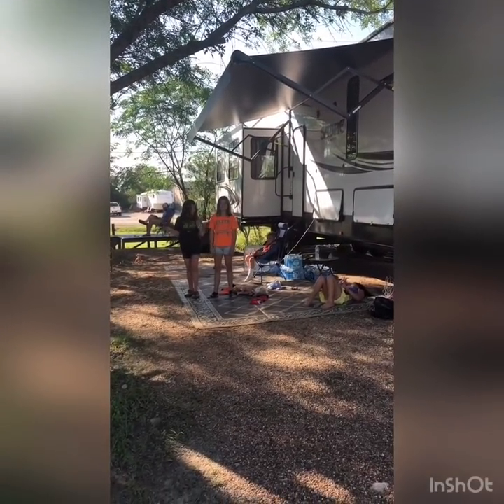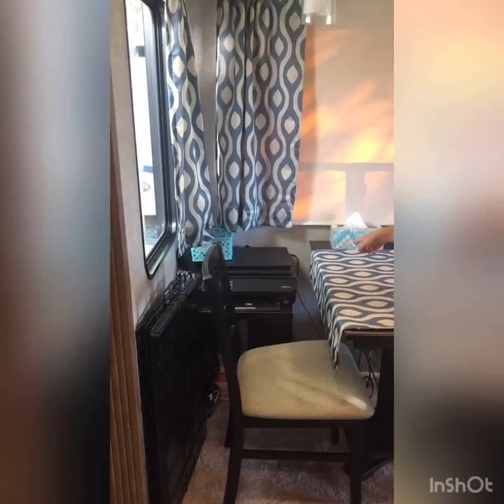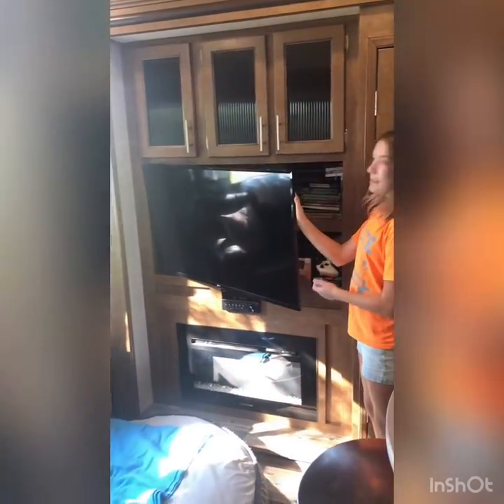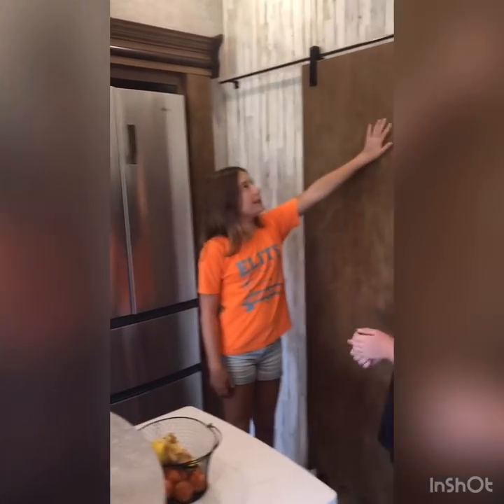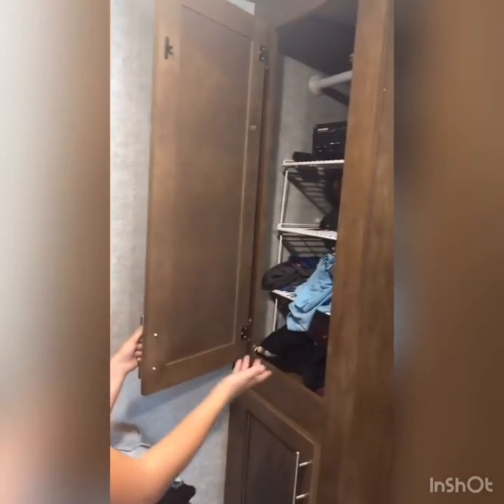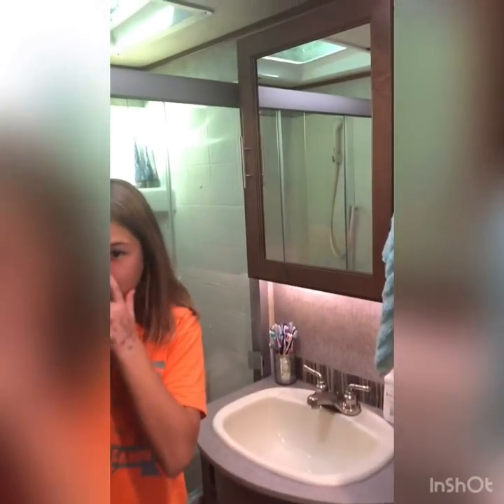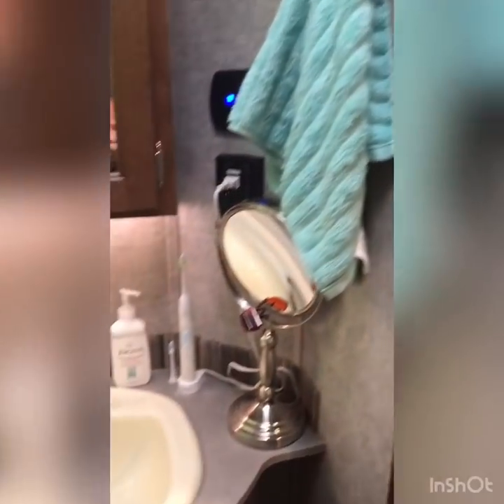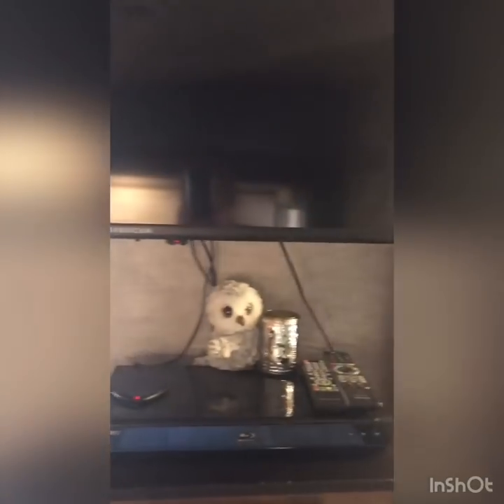6 People. 1 Beagle. Full Time RV Living. Following Jesus.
Our tiny home (41 foot) RV tour!